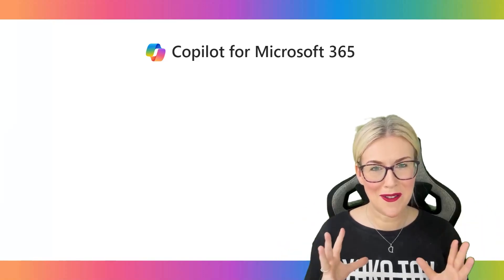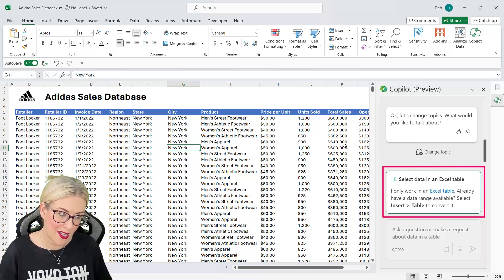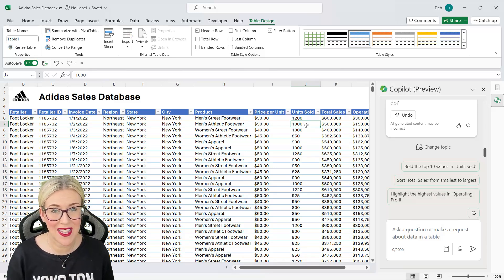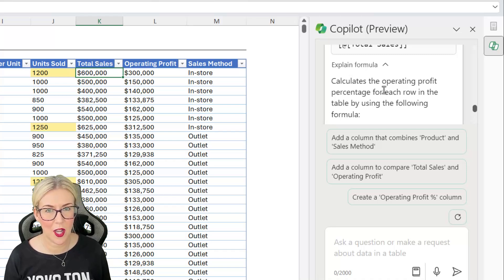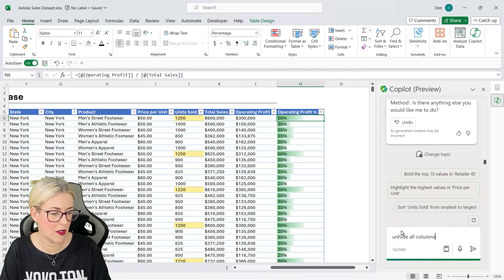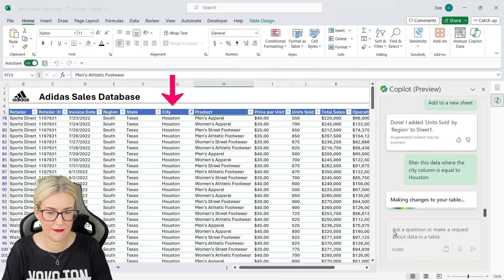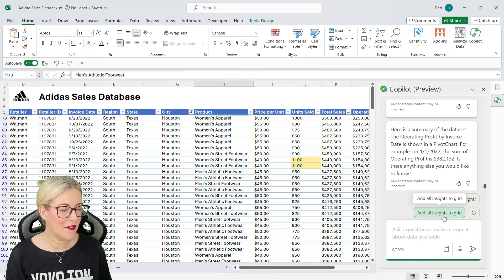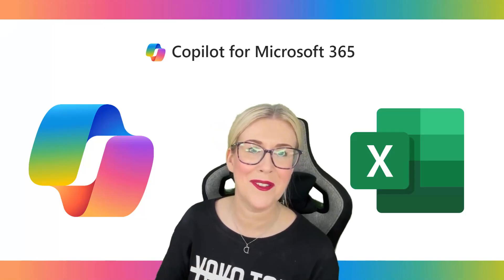👀 FIRST LOOK -- Microsoft Copilot + Excel 🔥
In this video, we take a first look at Microsoft Copilot in Excel. Using a sales dataset for a very well-known clothing/shoe brand, we'll use Copilot to format, analyse and ask questions of our data.

We will cover the following topics:

➡️A brief introduction to Copilot
➡️Copilot pre-requisites
➡️Modifying table formatting
➡️Applying conditional formatting
➡️Applying number formatting
➡️Adding columns
➡️Sorting and Filtering data
➡️Creating pivot tables and pivot charts
➡️Producing a summary of insights
➡️Asking Copilot questions